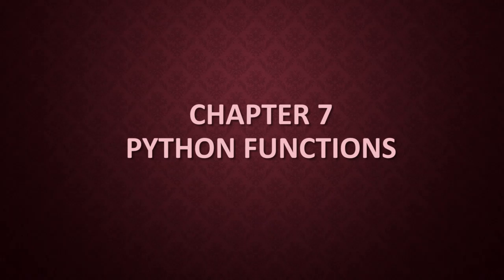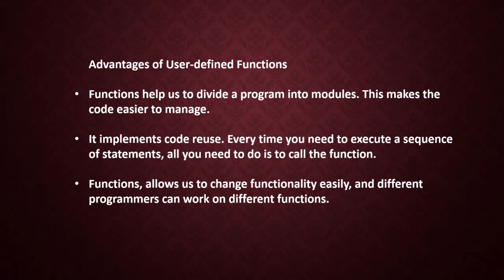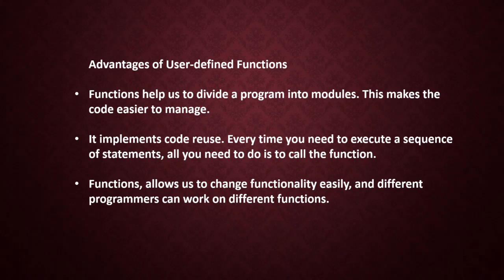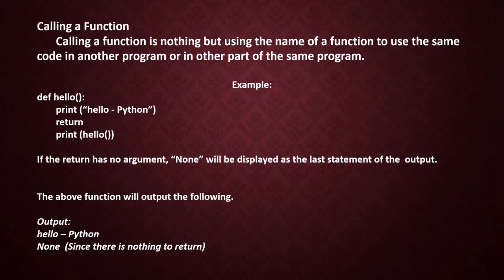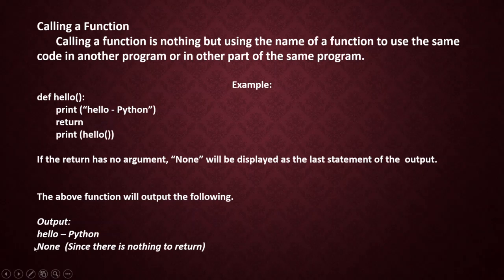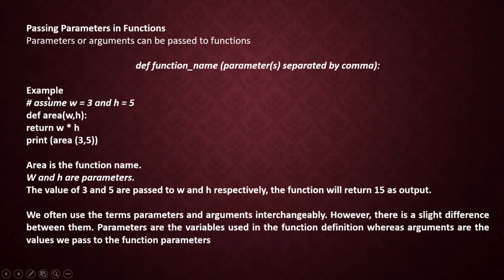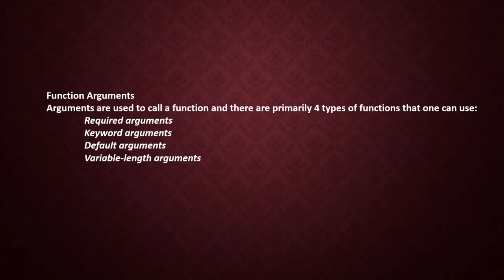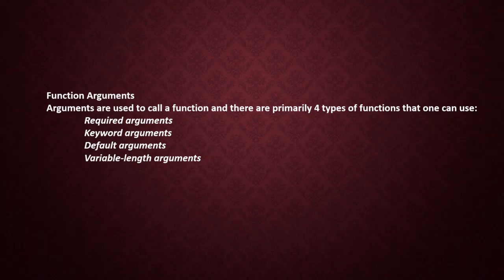CHAPTER 7 Python Functions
Arguments and Parameters